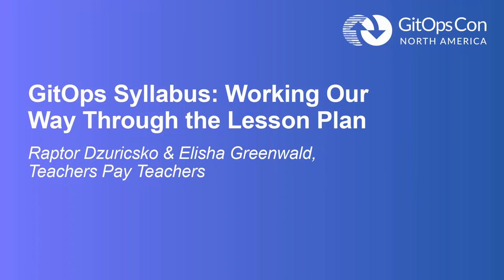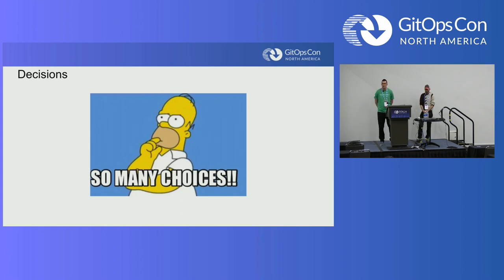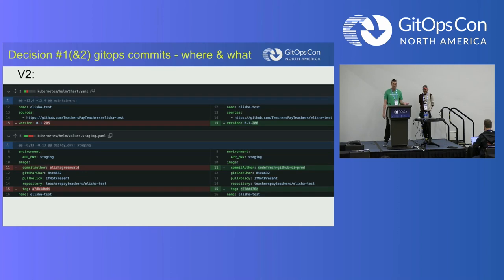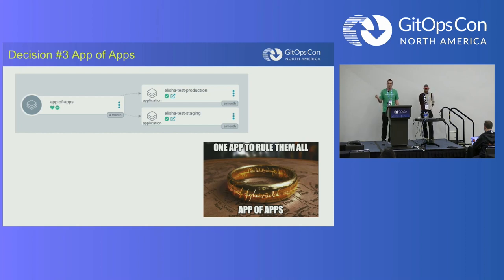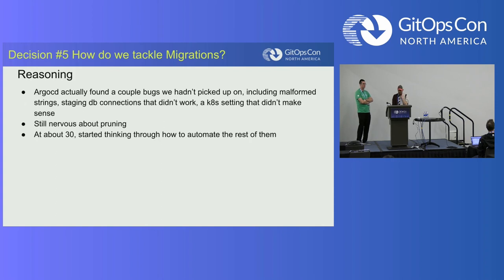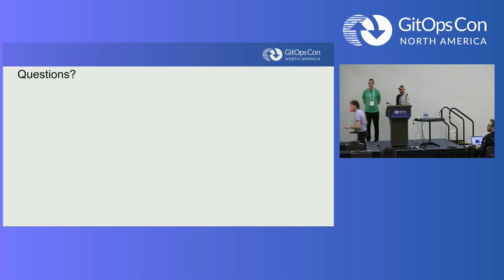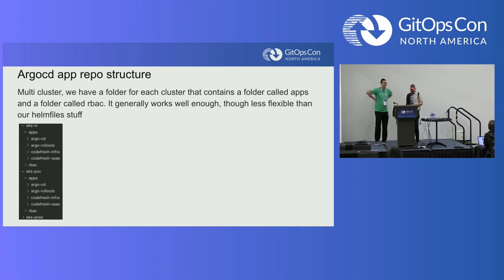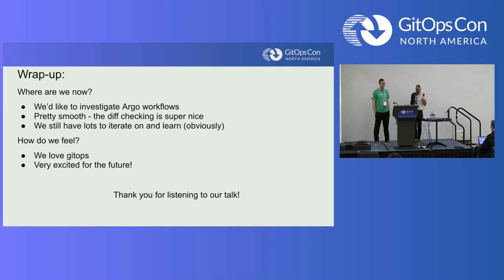GitOps Syllabus: Working Our Way Through the Lesson Plan - Raptor Dzuricsko & Elisha Greenwald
GitOps Syllabus: Working Our Way Through the Lesson Plan - Raptor Dzuricsko & Elisha Greenwald, Teachers Pay Teachers

The Devtools platform team at Teachers Pay Teachers were looking to improve their current CICD platform. Having no prior knowledge of Gitops or ArgoCD, the small team decided to give it a go. They’re early on in their migration but the team has learnt a ton. In this talk, team members will share their experience with ArgoCD and some of the decisions and tradeoffs they chose. Some topics they’ll cover are: choosing a gitops implementation, auto vs manual sync, keeping the helm config in the app repo, commit strategies for staging and production, backwards compatibility and more.